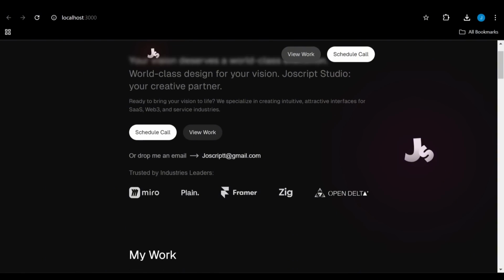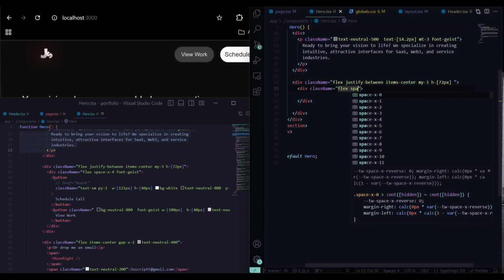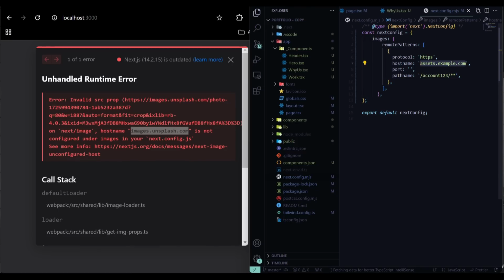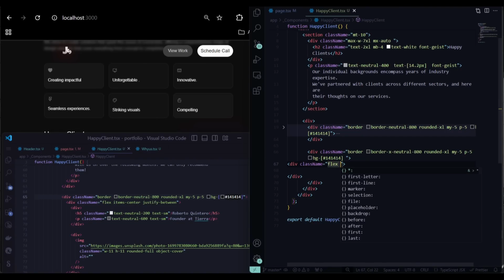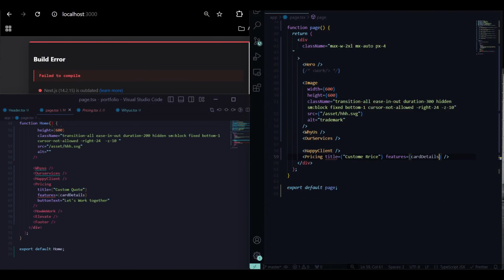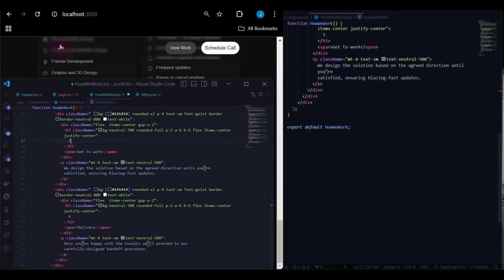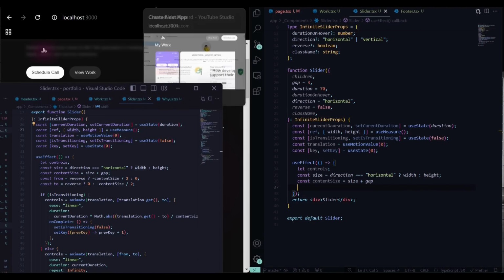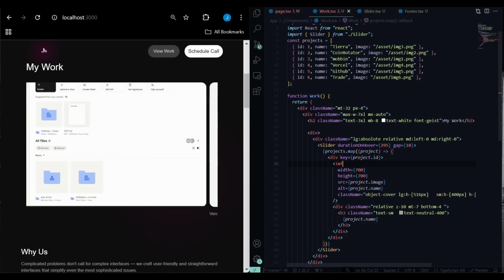Build An Agency Landing Page with Next.js, React, TailwindCSS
Create a sleek and modern agency website using Next.js and Tailwind CSS. With Next.js, you'll leverage server-side rendering (SSR) for fast performance, while Tailwind CSS provides a utility-first framework to easily design a responsive, minimalistic layout. Features like a home page, services section, portfolio, and contact form can be integrated, all while maintaining a clean, professional aesthetic. Perfect for agencies looking to showcase their work with a stylish, fast-loading site.